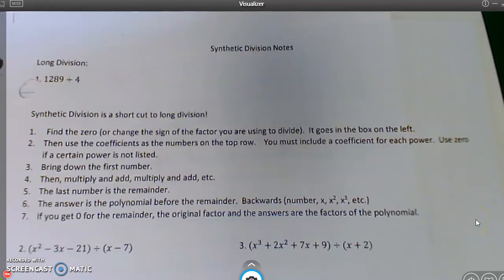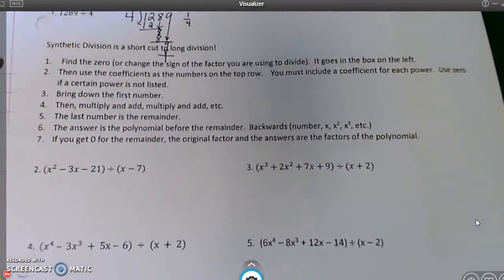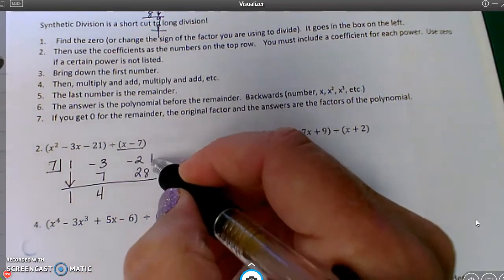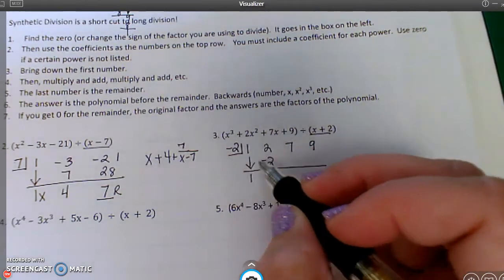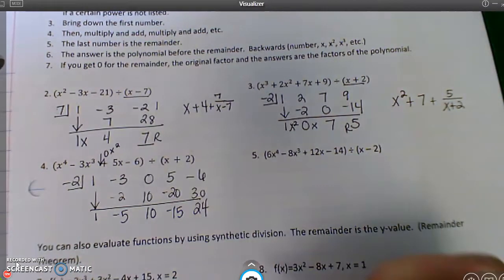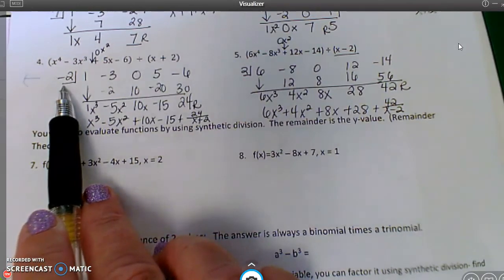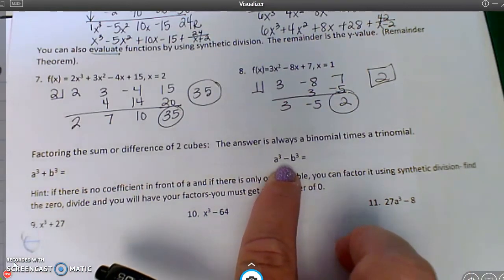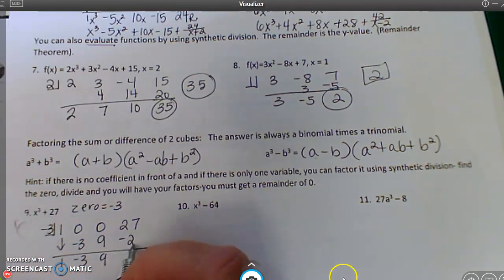Synthetic Division and cubes